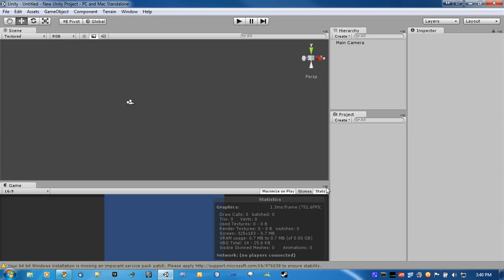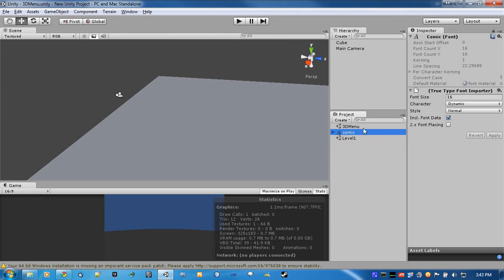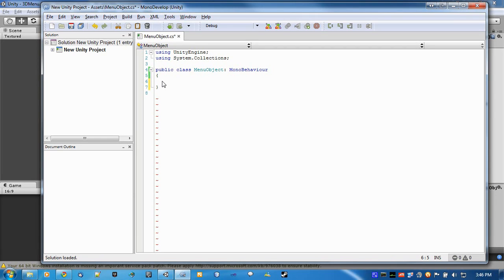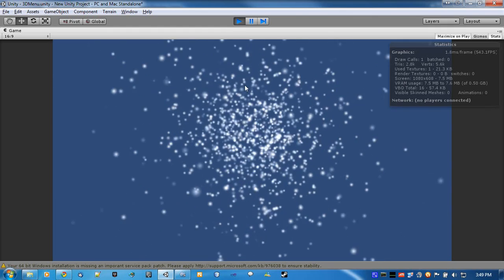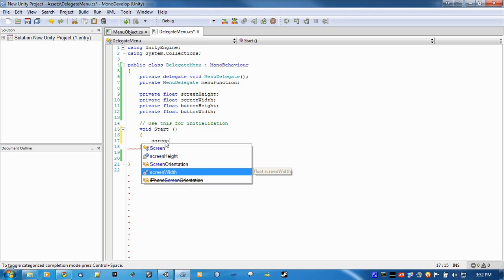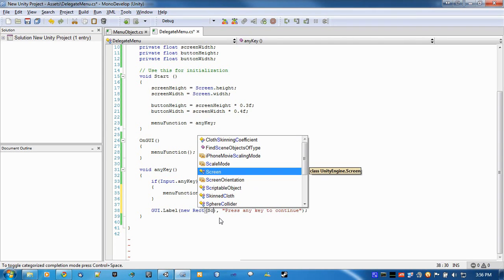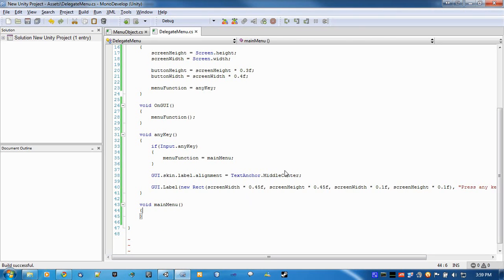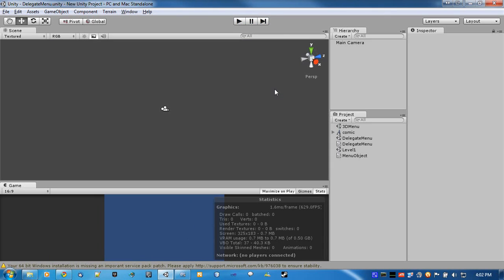Purdyjo Tutorials: Creating A Main Menu In Unity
This video will show you step by step, how to make a main menu in Unity3D using the supplied 3D text mesh, and also another method using delegates in C#.

Using the supplied 3D text mesh is by far the easiest way to get a menu up and running, and it is located in the 3D world, so if you want to you can even have the player walk around and interact with the menu that way.

Using delegates in C# is a fairly easy way to get a main menu going, and for adding more functionality, this is definitely the way to go.